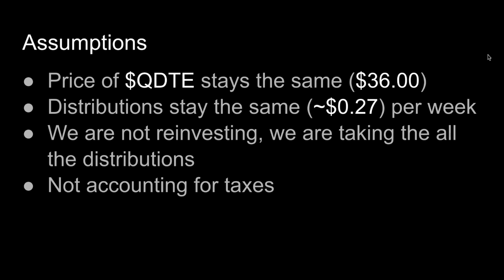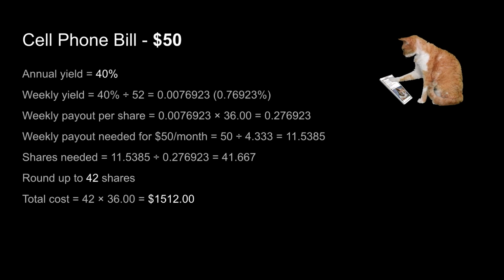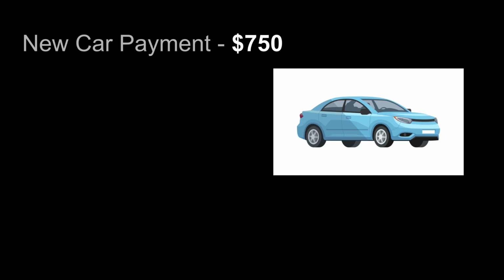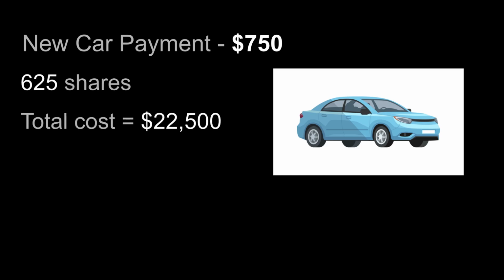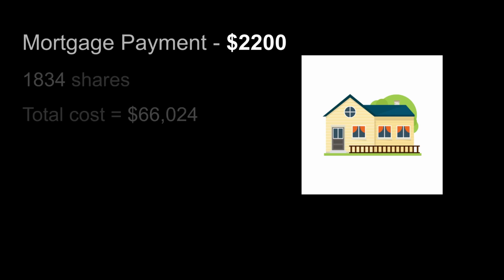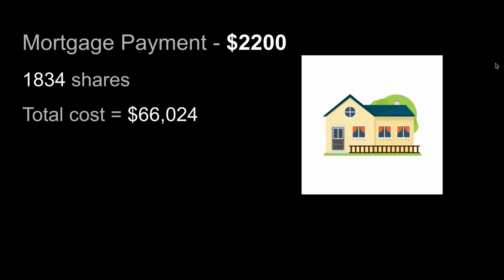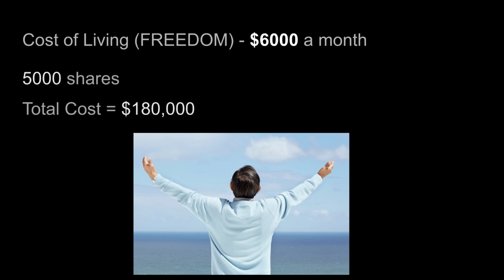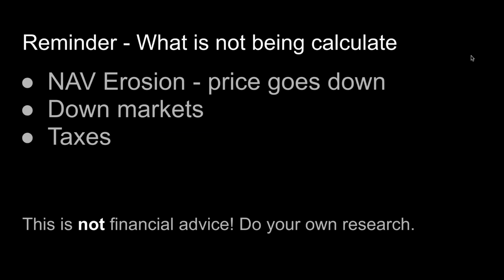How much QDTE to BUY...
Today we calculate how much QDTE you'll need to have for distributions to pay for a cell phone bill, night out, new car payment, mortgage, and freedom from 9-5!